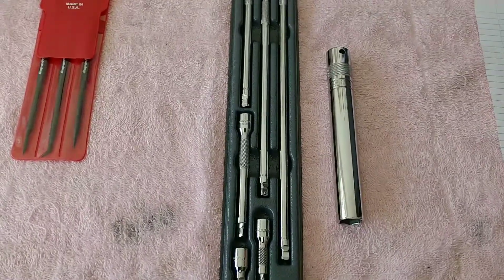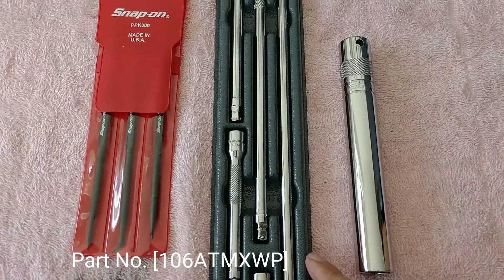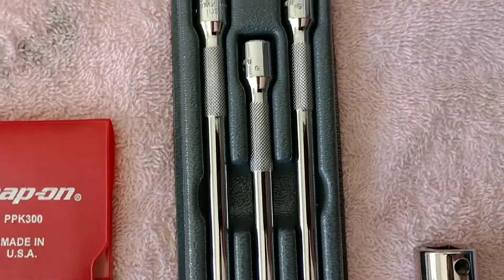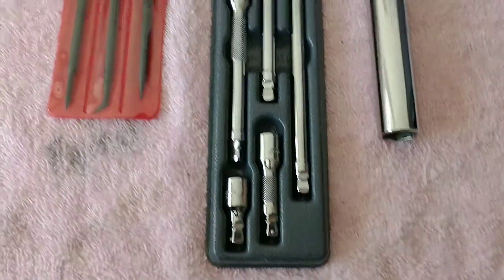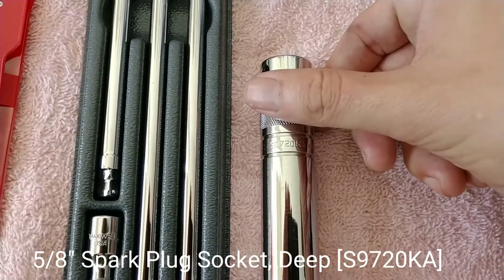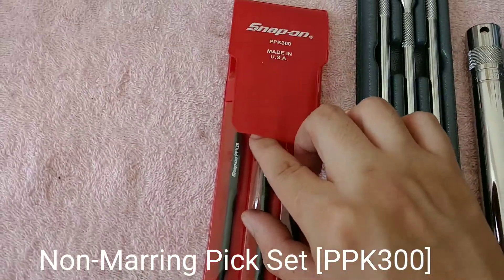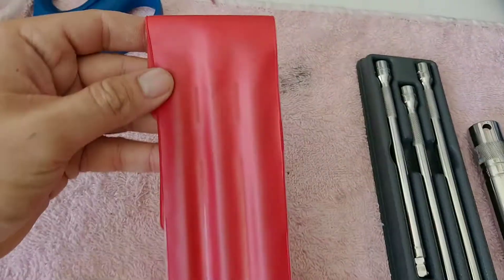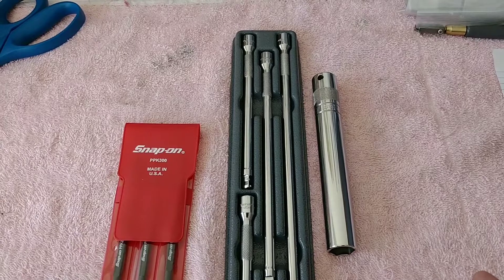Snap-on Tool Haul 02/16/2018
Hey guys, just a quick video of my most recent tool purchase. Just getting a couple of "necessities" to solidify my overall tool set.

[Purchased Tools:] @50% cost
106ATMXWP (1/4" Drive 6 pc. Wobble Plus extension set)
S9720KA (5/8" Deep Spark Plug Socket)
PPK300 (3 piece non-marring pick set) FREE

Please check out my accompanying video; go get some deals people.